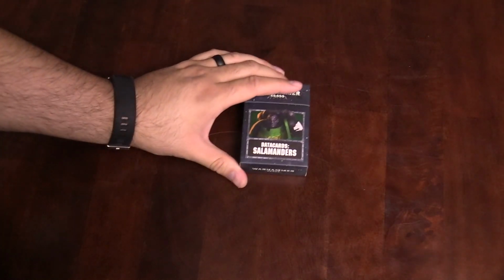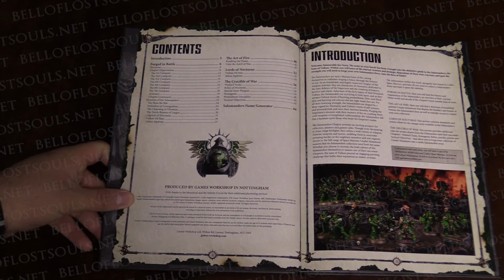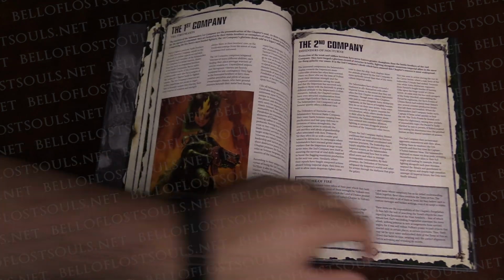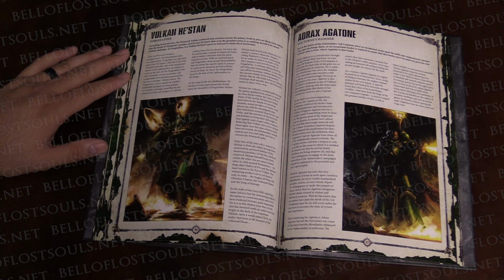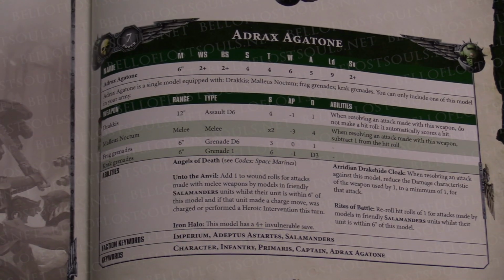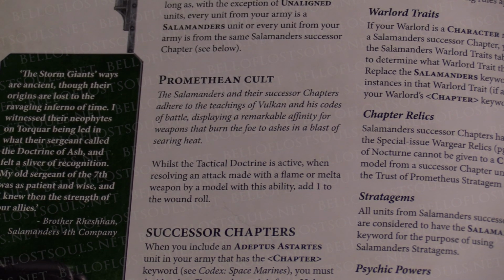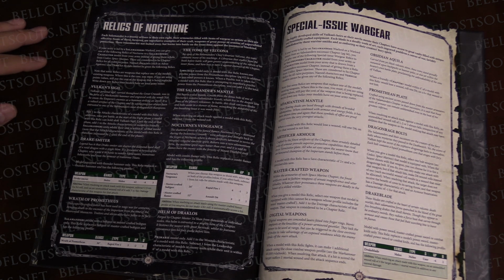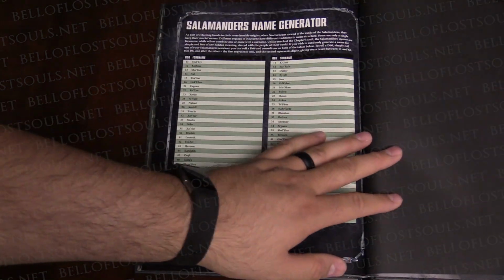BoLS Overview | Salamander Codex Supplement & Data Cards | Warhammer 40,000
The Sons of Vulkan have a new Codex Supplement and Data Cards - check them out!

Host: AdamHarry
Sound FX: Temple Bell | Mike Koenig